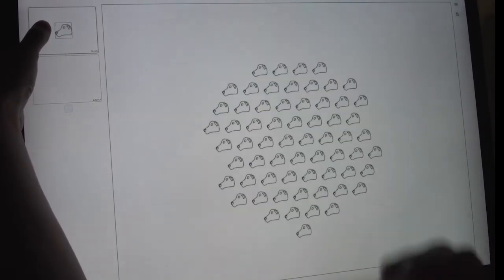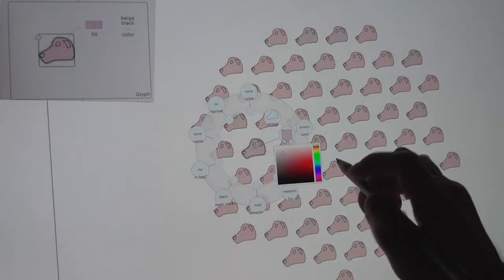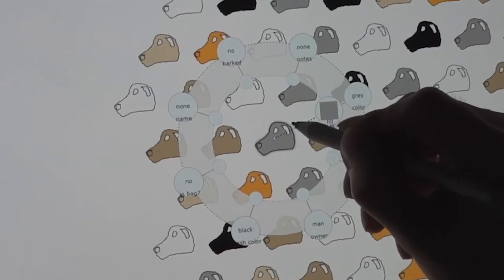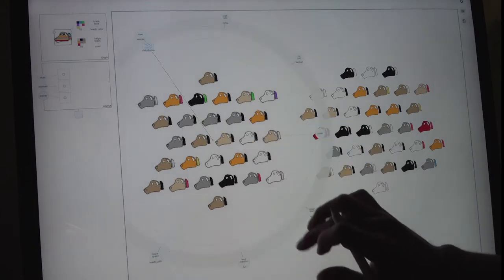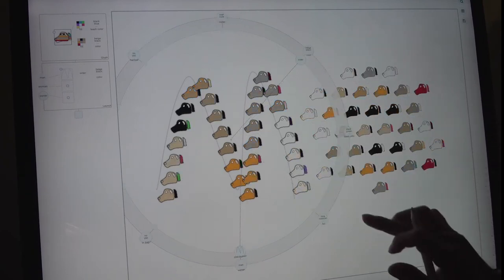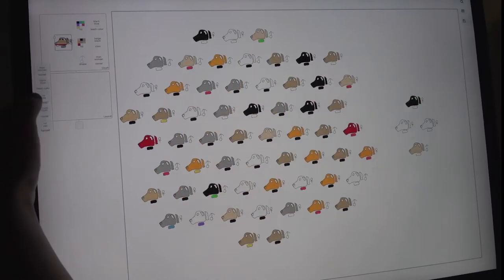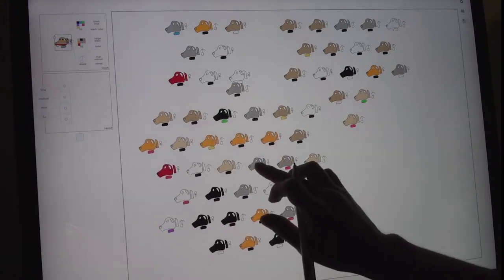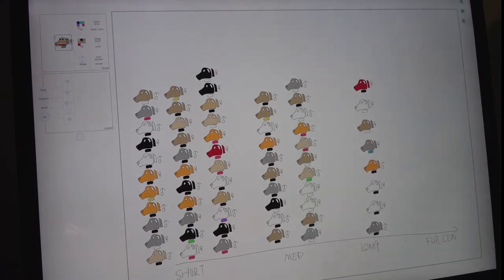DataInk: Direct and Creative Data-Oriented Drawing